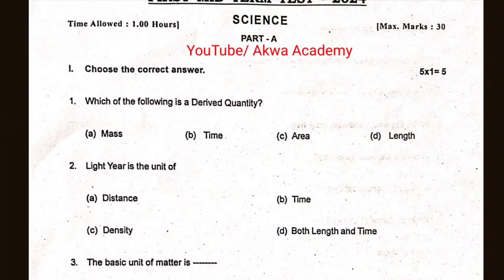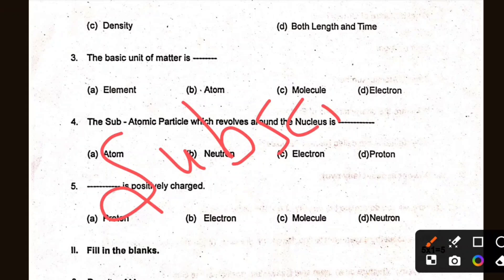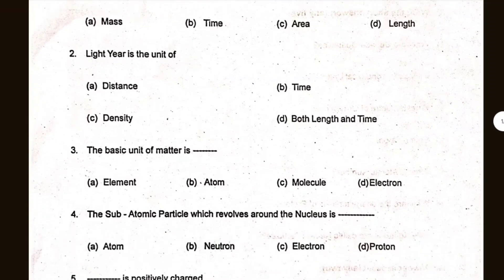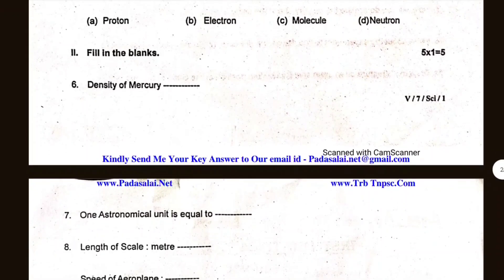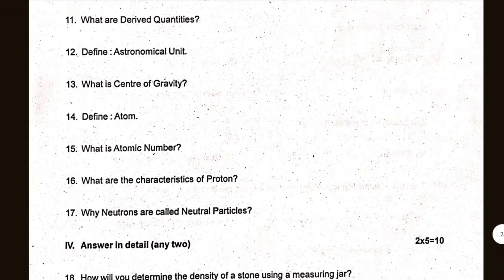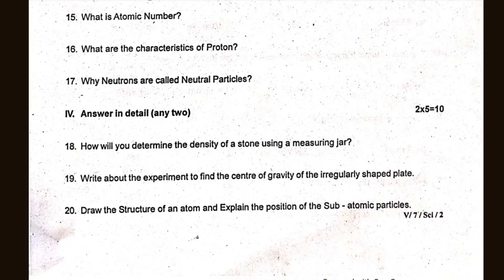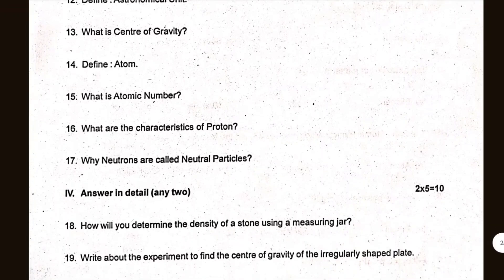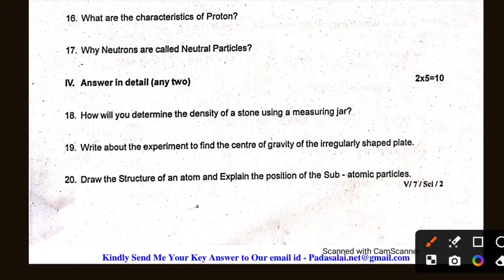7th science First mid term question paper 2025 | 7th Science 1st mid term question paper 2025 |Model